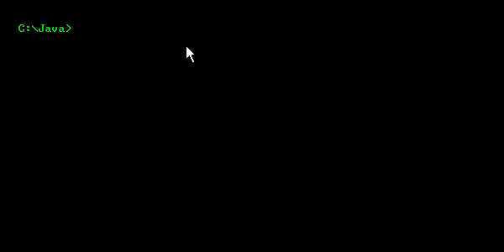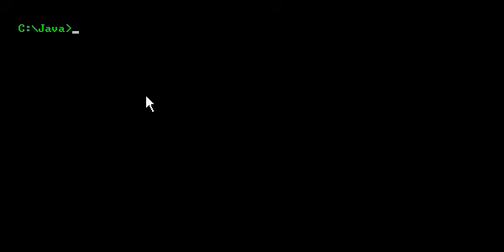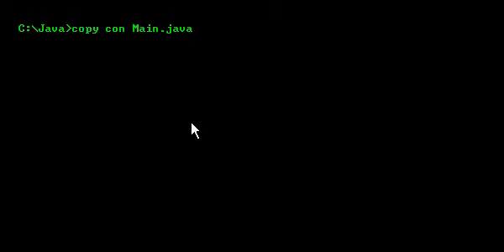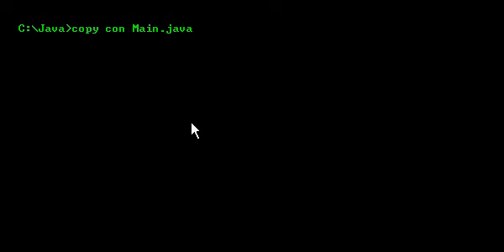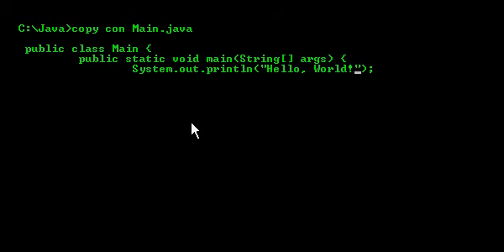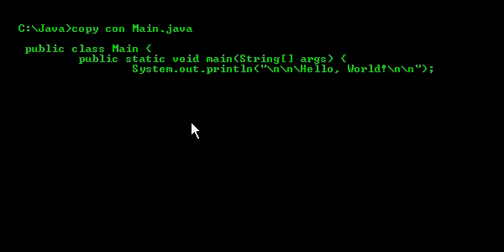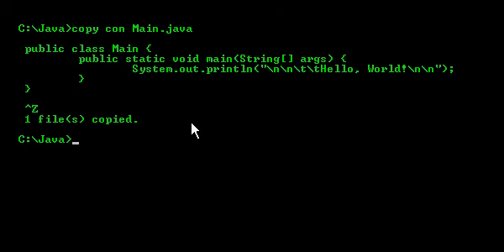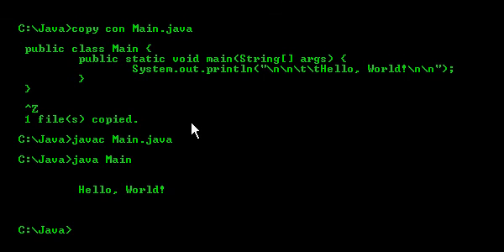Writing Java application using just only console in windows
Video demonstrates how to write and run a Java application just using the command line. Here as a sample Hello World program has been written. command used to write the source is copy con filename.extension